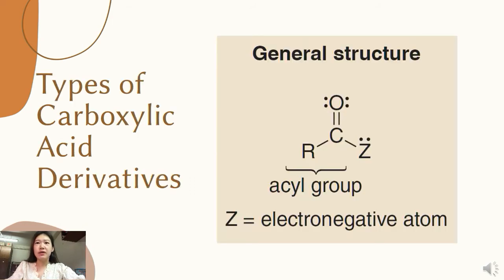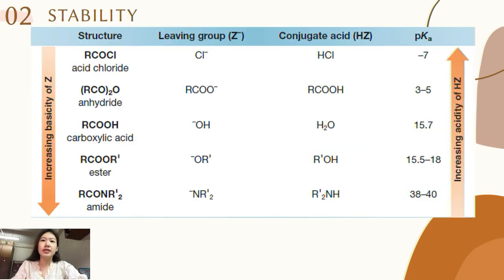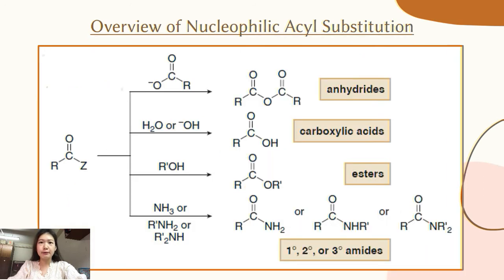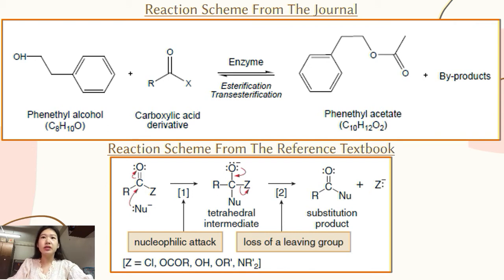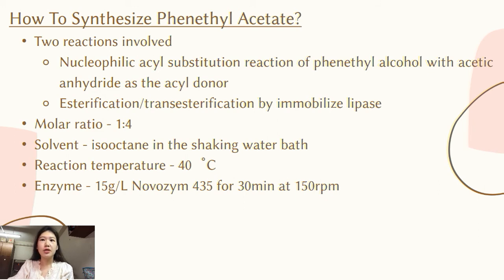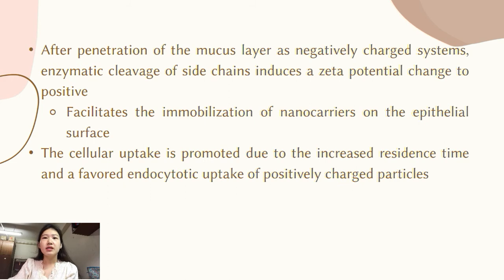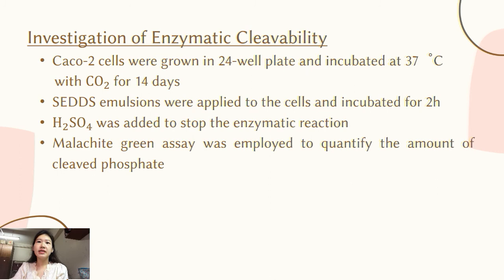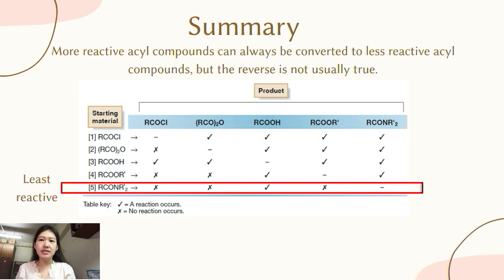Chap22- Carboxylic Acid Derivatives -- Nucleophilic Acyl Substitution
University of Science, Malaysia
KOT423 Organic Chemistry III

Name : Yap Pui Wing
Matrics Number : 139041